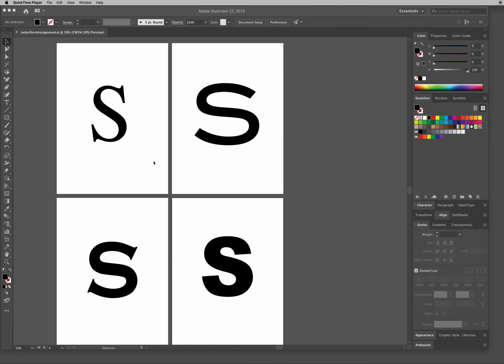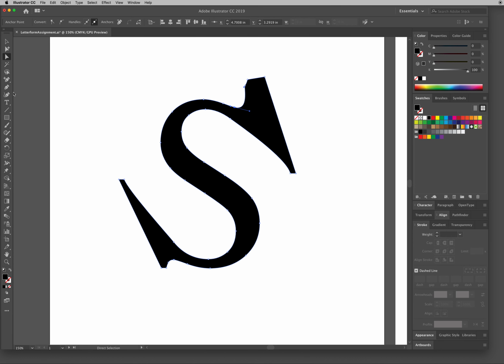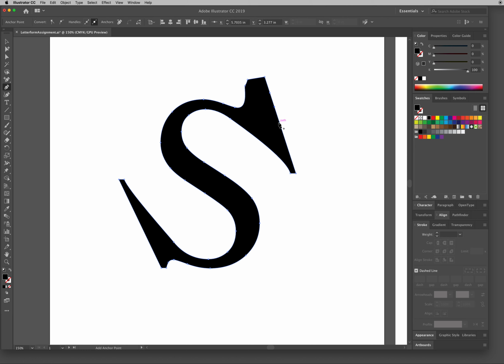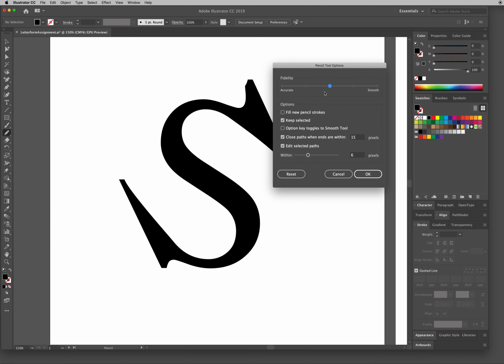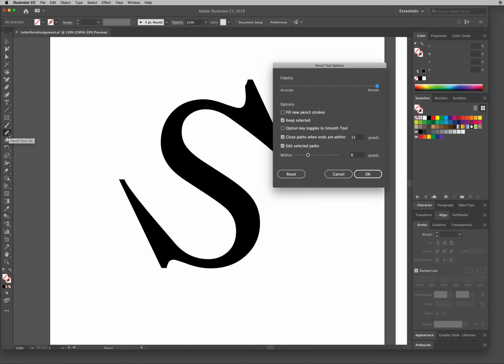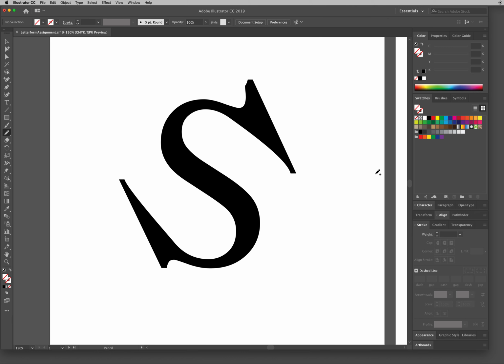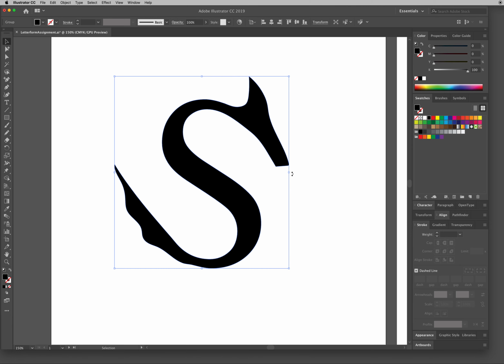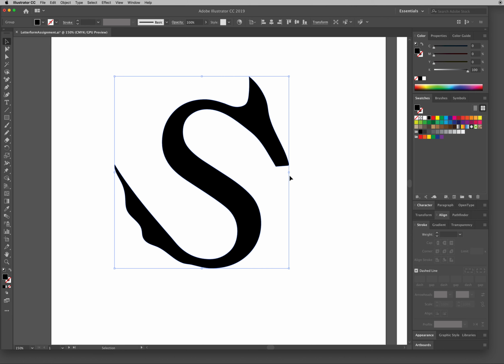Using the Pencil Tool in Illustrator to Create Logo Icons and Customize Type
You will learn the basics of the pencil tool and how to customize letterforms and type to create a custom logo or icon.